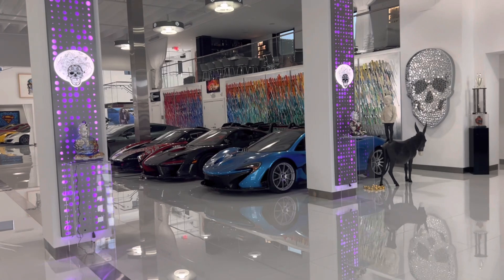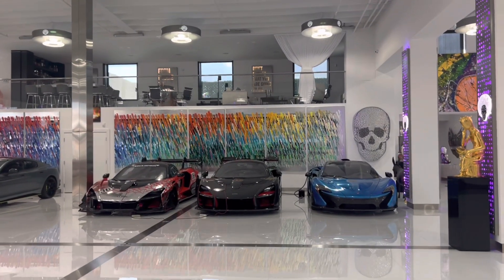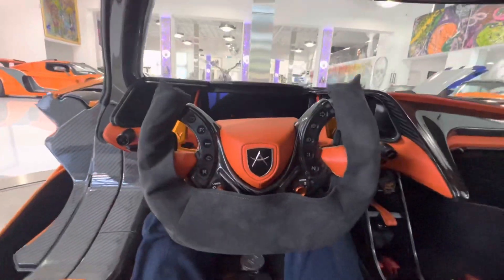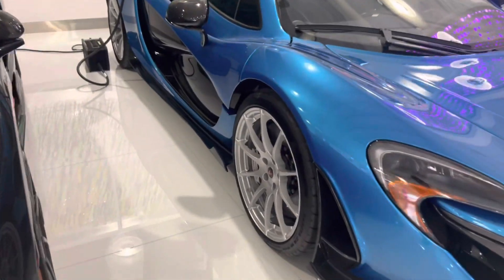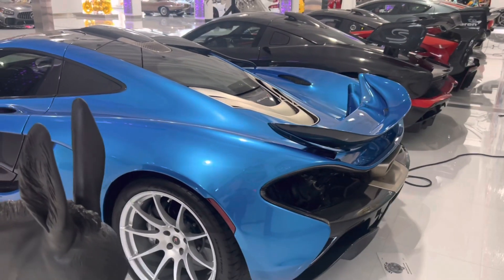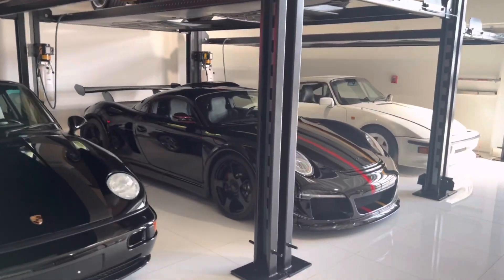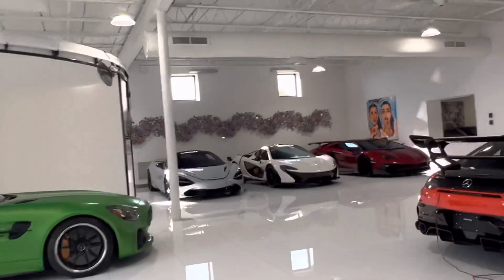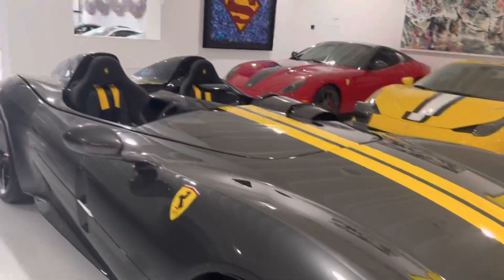A TOUR OF THE GREATEST HYPERCAR COLLECTION IN AMERICA! THE IKONICK COLLECTION!